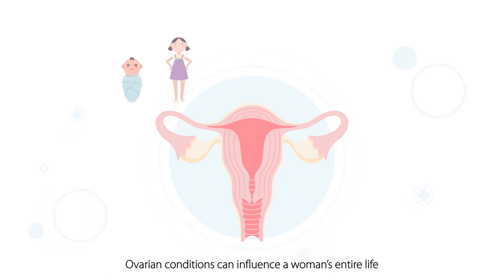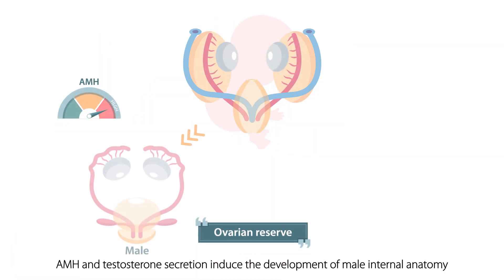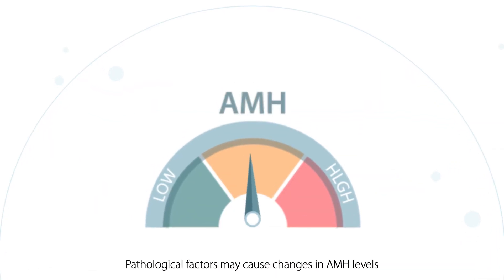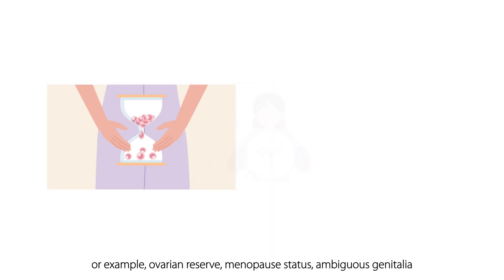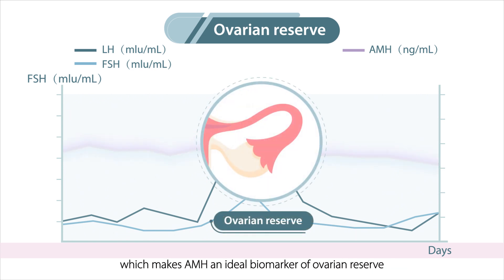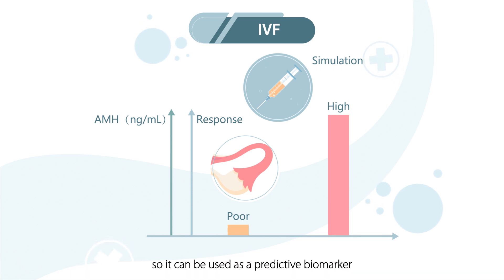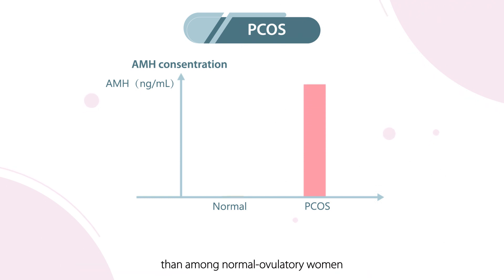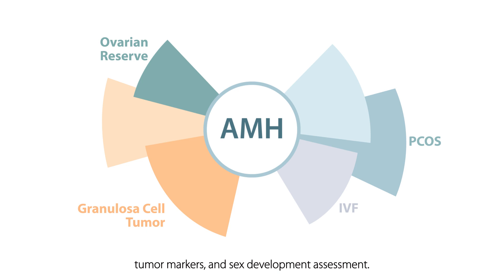What your AMH levels can tell you？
Anti-Müllerian hormone (AMH) is a glycoprotein related to sex differentiation during fetal development, and it can also be used as a marker of oocyte quantity. For serological evaluation, AMH plays an important role in comprehensive clinical applications, including ovarian reserve assessment, technical support for in vitro fertilization (IVF), auxiliary diagnosis for polycystic ovaries and sex development assessment, etc.

What your AMH levels can tell you? Watch the video to find out!